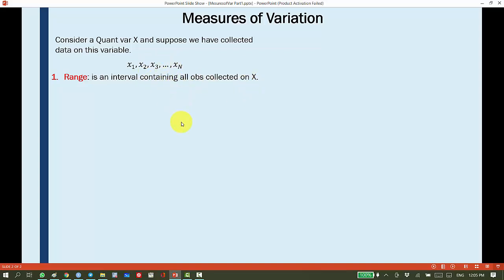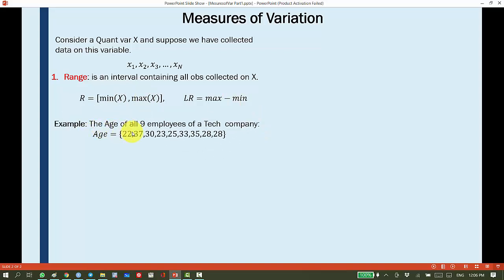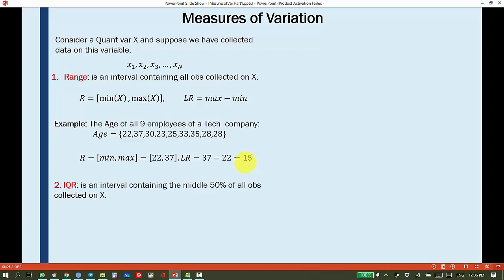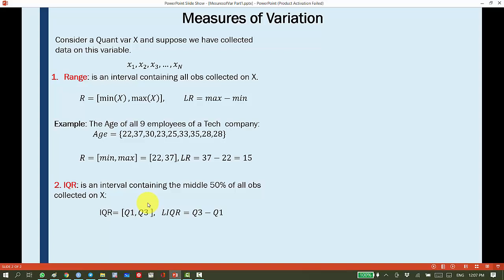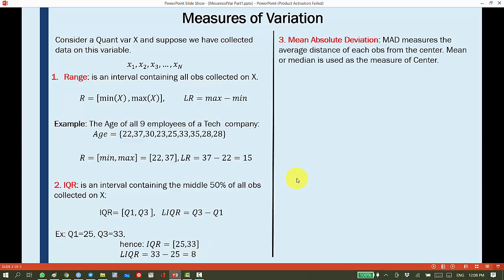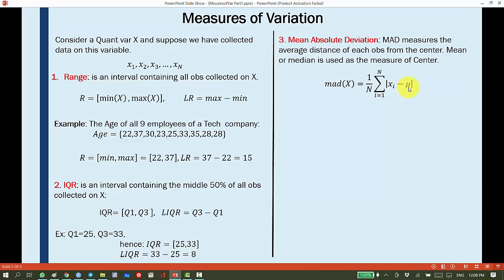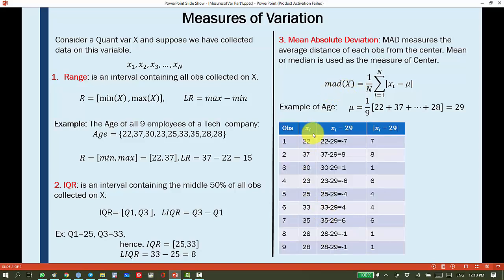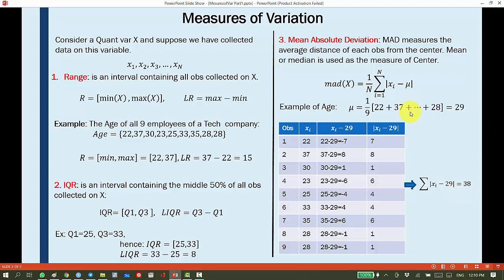Measures Of Variation part1